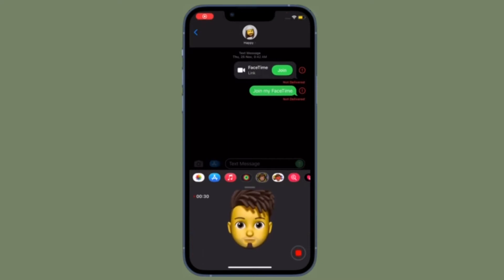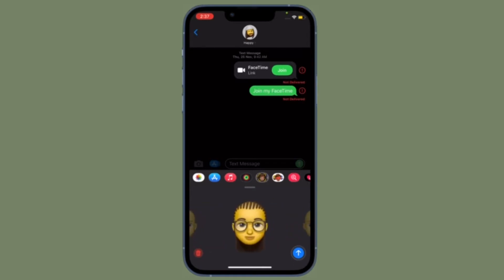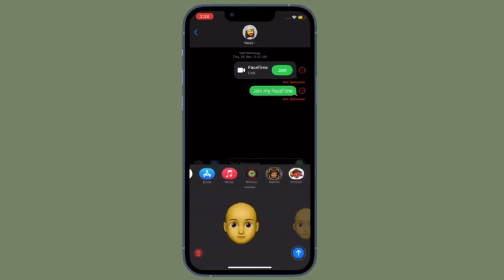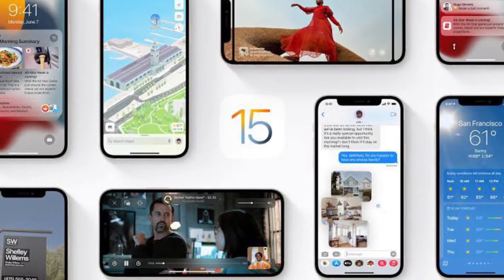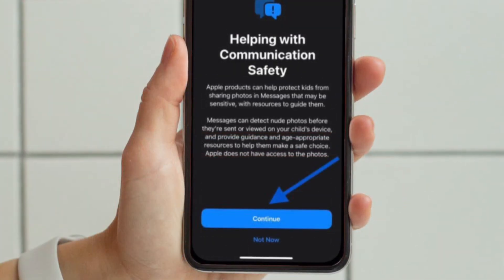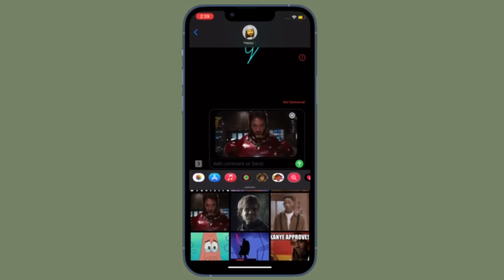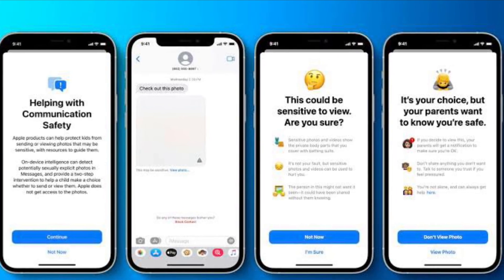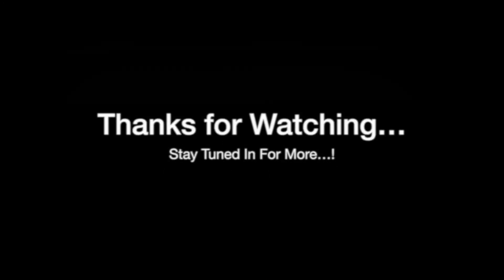How to Use Communication Safety Feature for Kids in iOS 15.2 or Later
Here is how you can enable and use the new communication safety feature for kids in iOS 15.2/ iPadOS 15.2 or later on iPhone and iPad. Let’s find out!